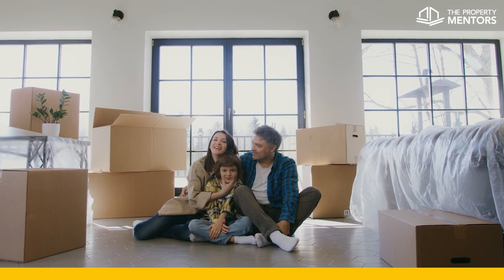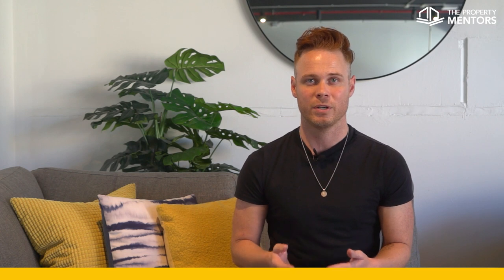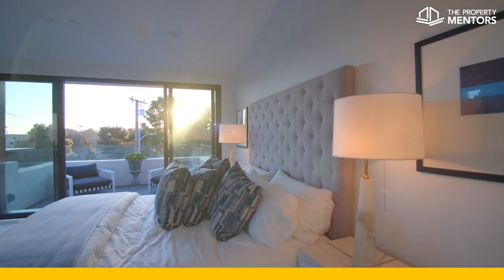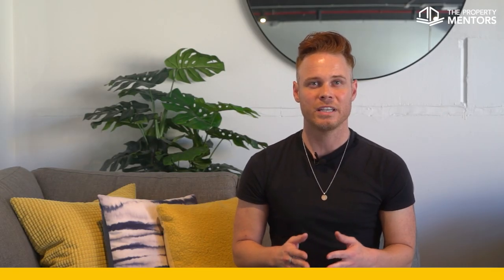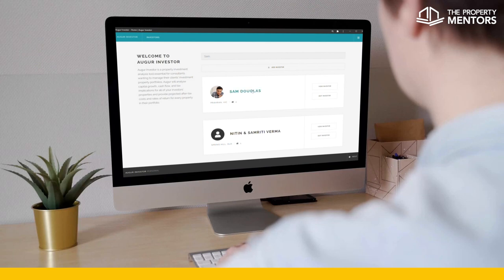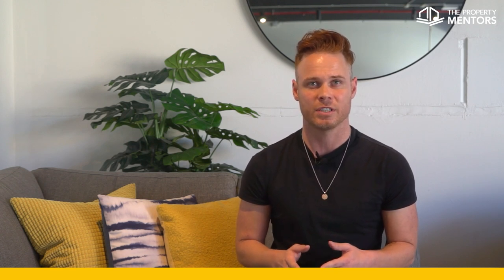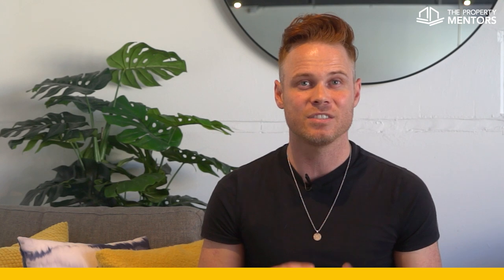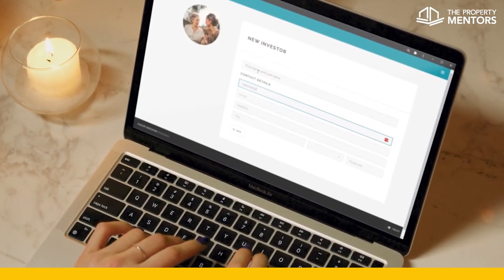Property Investment Analysis with Augur Investor | The Property Mentors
Unlike the house you live in, investment properties generate income and expenses that will ultimately affect your annual tax obligations.

It is important to understand how a property may impact you financially before you commit to purchasing it. At The Property Mentors we use a tool called Augur Investor to measure and predict a property's performance tailor to each investor.

If you're interested in learning more about Augur Investor or signing up to start running your own portfolio projections, today!

To purchase a copy of The Property Mentors' CEO, Luke Harris', book, Property Fit,

The Property Mentors provides general information only. You should consider seeking independent advice to see how this information relates to your unique circumstances.